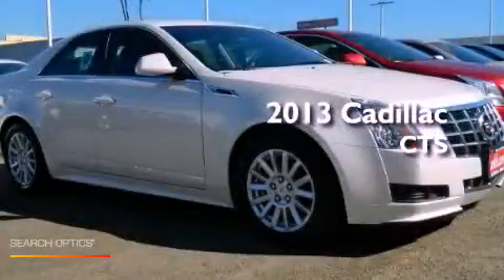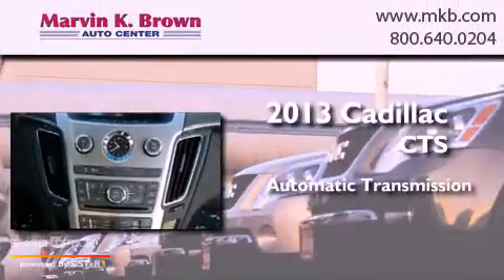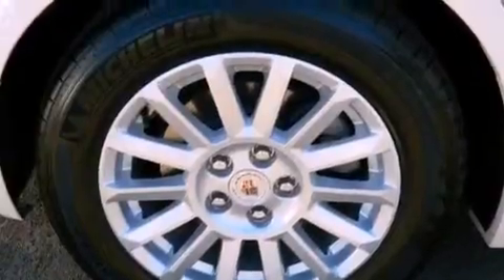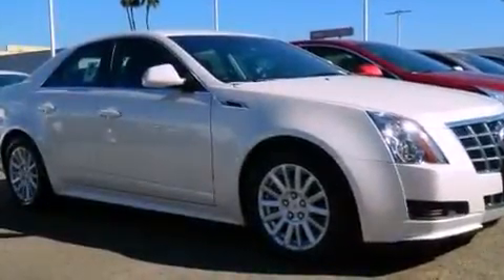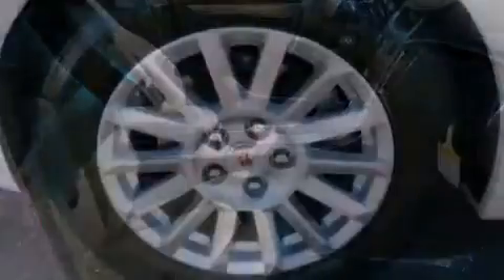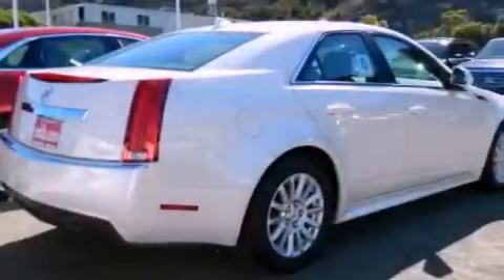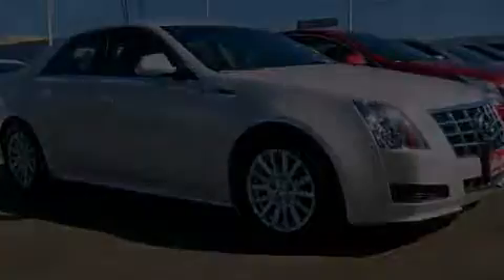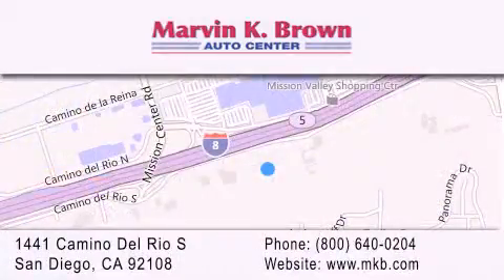2013 Cadillac CTS Sedan San Diego CA 92108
Year : 2013
 Make : Cadillac
 Model : CTS Sedan
 Engine : 3.0L V6 24V GDI DOHC
 Trans . : Automatic
 Exterior : White Diamond
 Miles : 1
 Interior : Ebony
 Stock : 313106